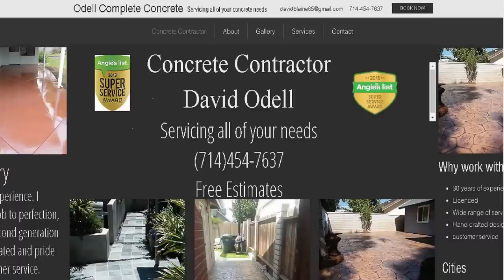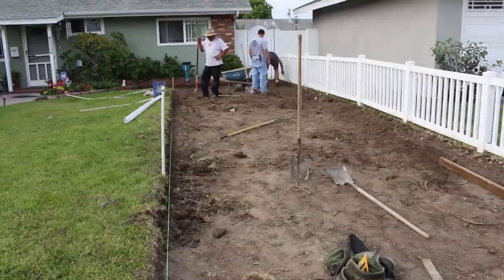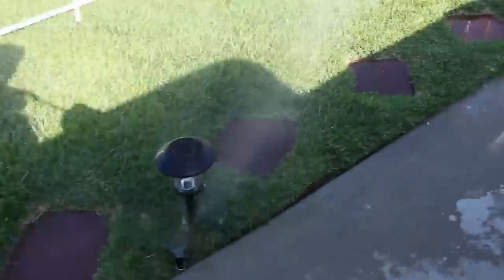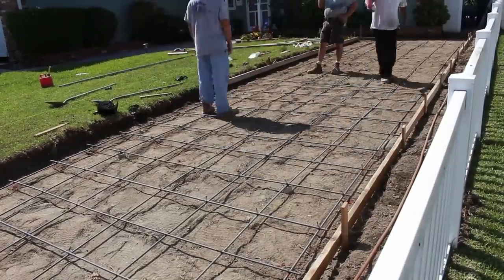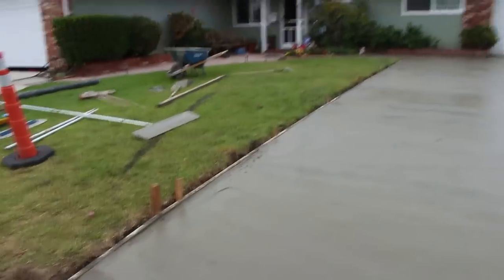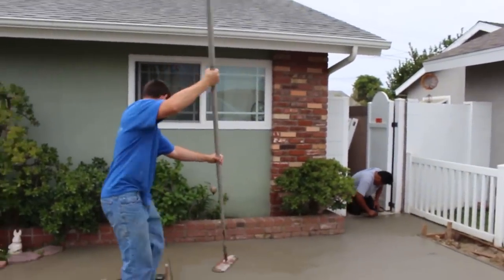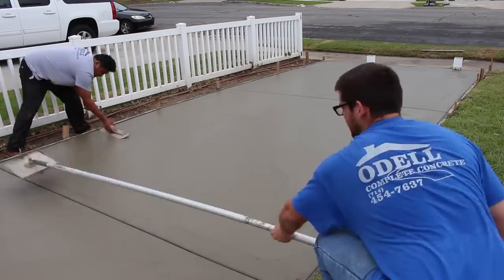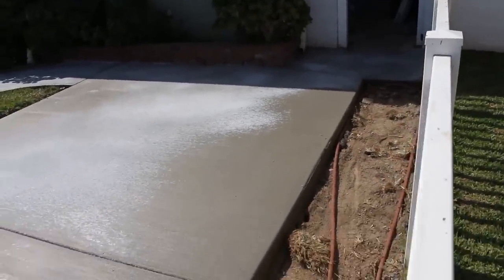How to make a Concrete RV Driveway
Odellcompleteconcrete.com

In this video we will take you step by step on how to build your own driveway for RVS extra car space boats whatever you may need it for we teach it. Feel welcomed to email or call if anything isnt explained very well or leave comments so we can improve on teaching on trade.